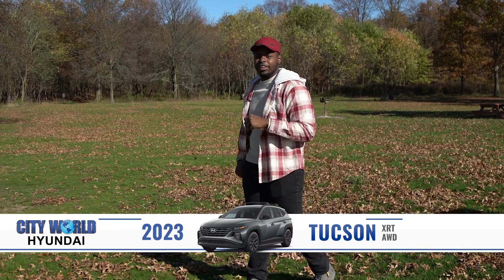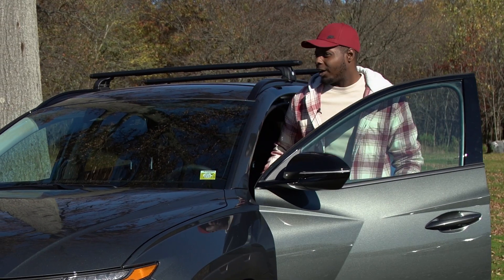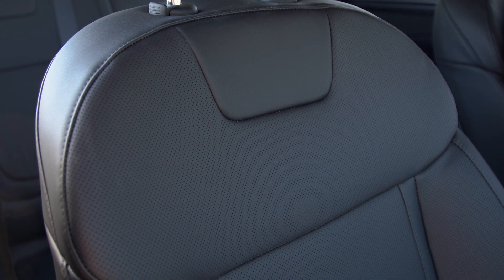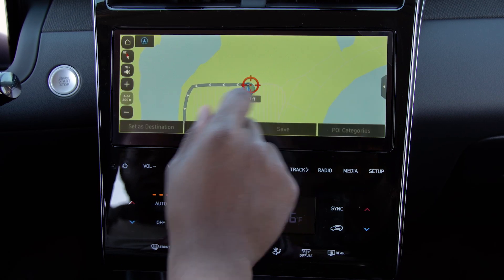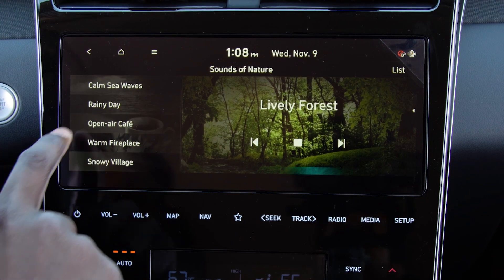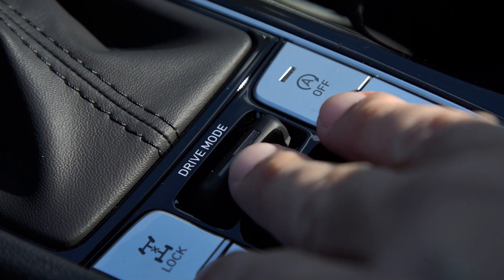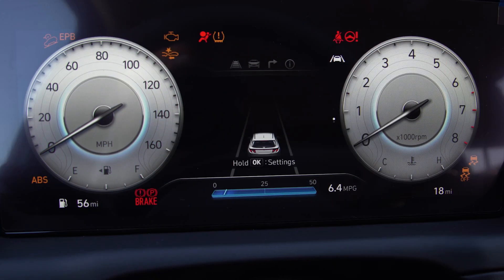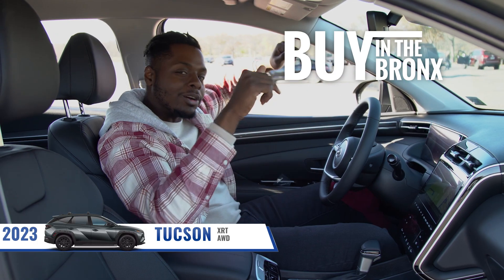2023 Hyundai Tucson Video Campaign | Car News Network | Connecticut | New Jersey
Between SEO and conversion boosts, video can play a significant role in improving the quality of your organic traffic. Some research suggests video can actually increase organic traffic by up to 157 percent. Not only that, but video is infinitely more shareable than traditional ads or articles. Social video is shared 1,200 percent more than text and images combined, and 64 percent of consumers report making a purchase after watching a branded video.